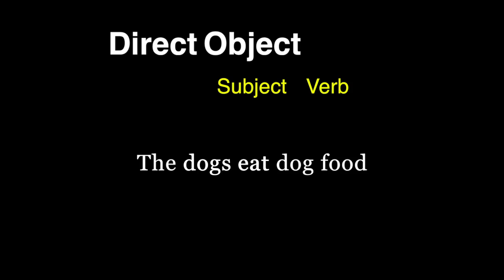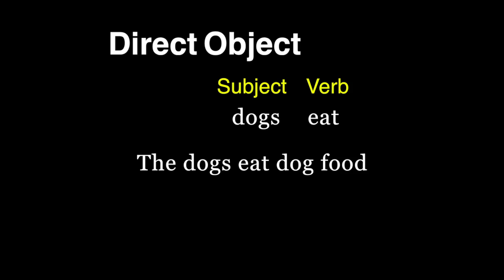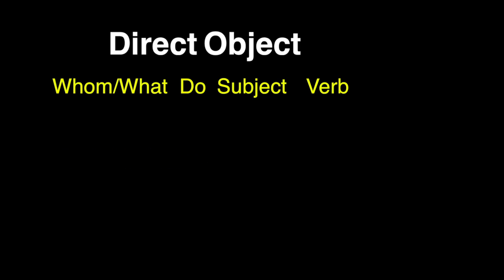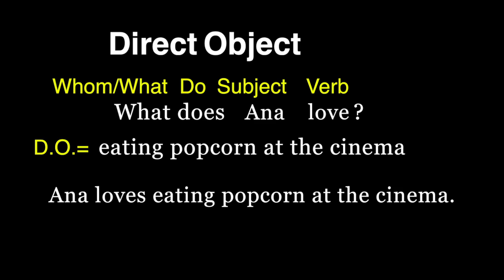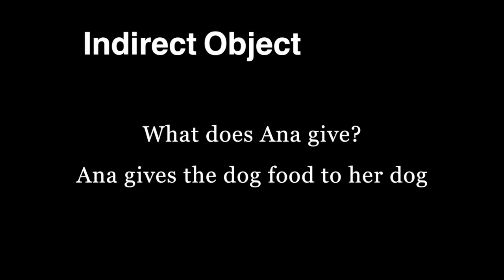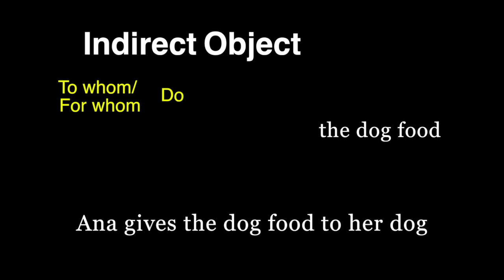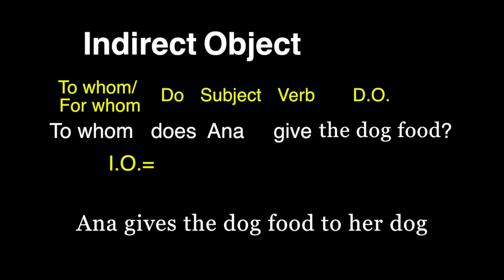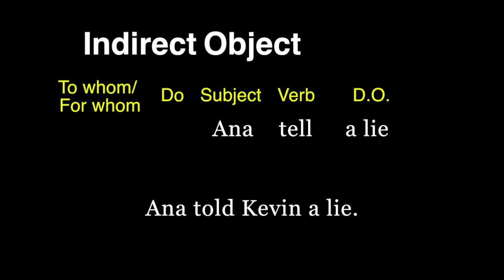Objects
English Grammar from InglesVO. Learn about direct and indirect objects.